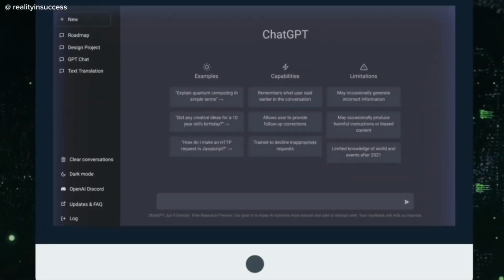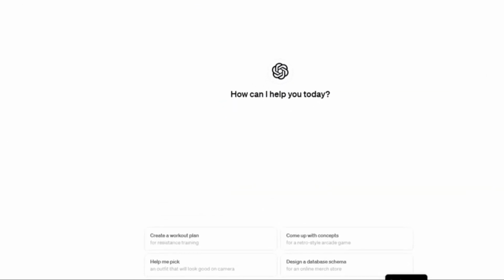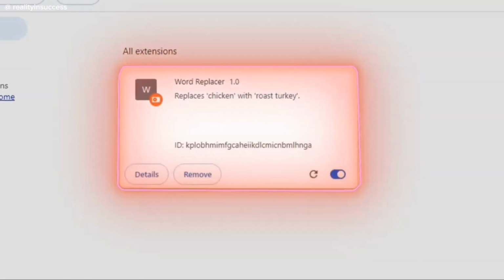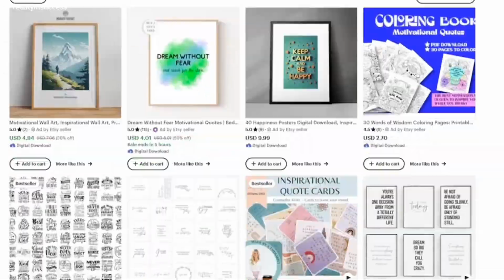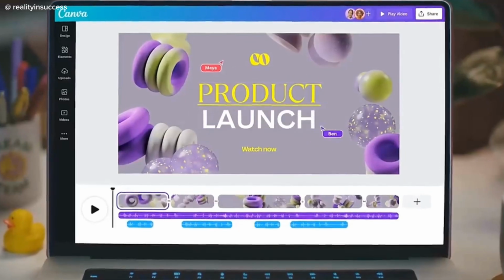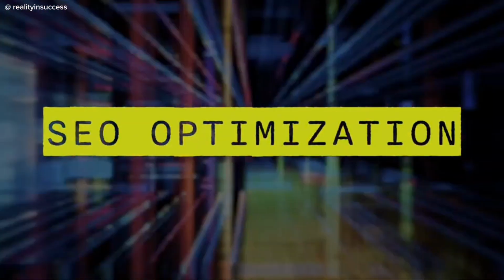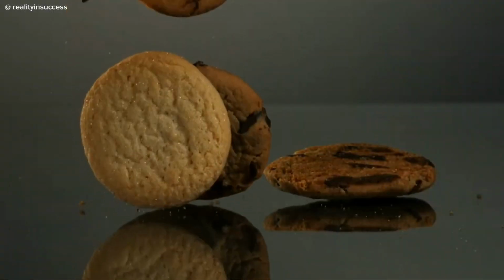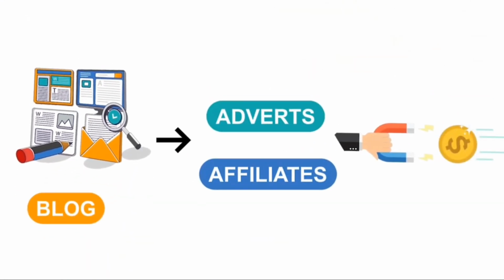Create a Passive Income Stream with ChatGPT AI: A Step-by-Step Guide for 2024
Looking to generate passive income using AI technology? In this video, I provide a
comprehensive step-by-step guide on how to create a passive income stream with ChatGPT AI
in 2024. Discover how you can harness the power of AI to automate tasks, create valuable
content, and boost your earnings effortlessly.

🔍 What You'll Learn:
- Overview of ChatGPT AI and its capabilities
- Step-by-step setup and integration process
- Practical examples of income-generating applications
- Tips for optimizing and scaling your passive income stream
Whether you're a tech enthusiast or a complete beginner, this guide will help you unlock the
potential of ChatGPT AI to build a sustainable passive income stream.

💬 **Comment** below with your experiences or any questions you have.